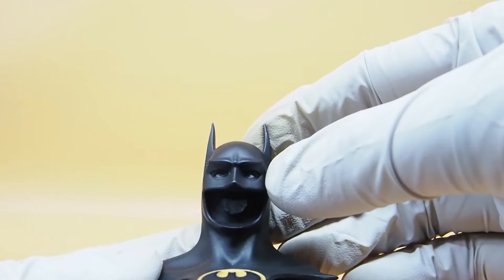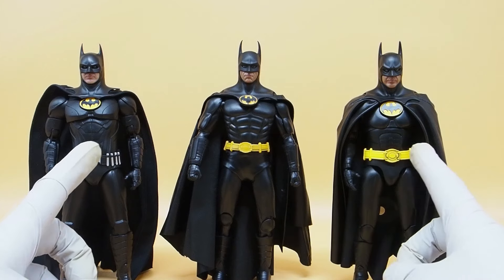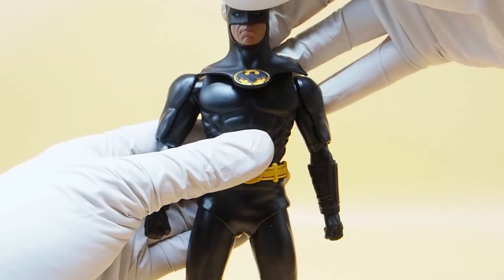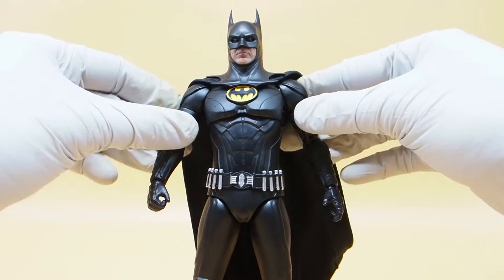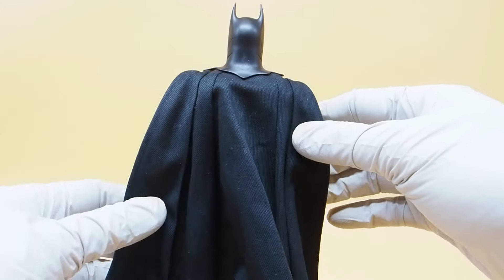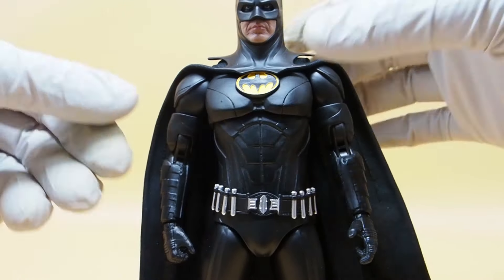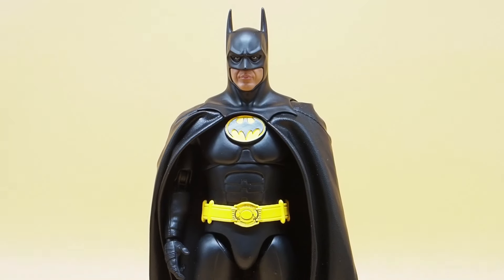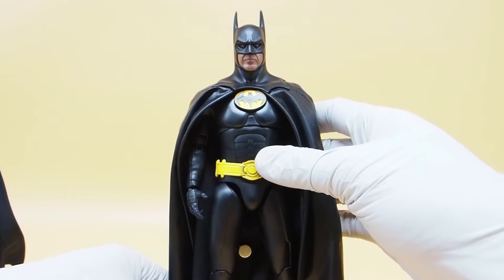Beast Kingdom Michael Keaton Batman Figures Comparison Video